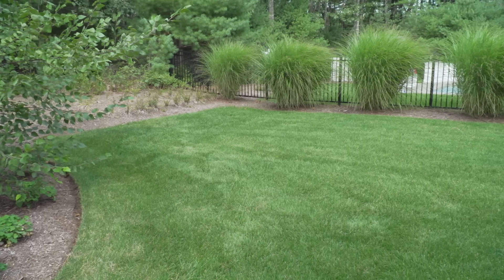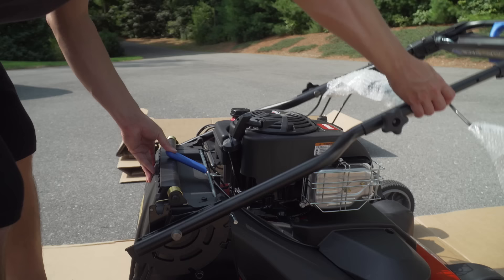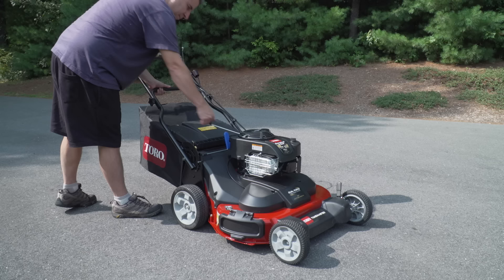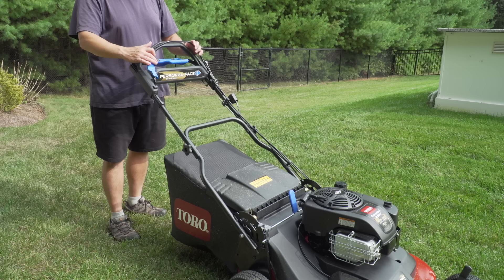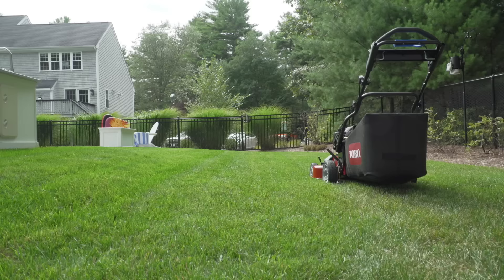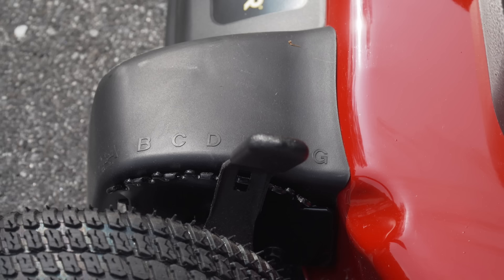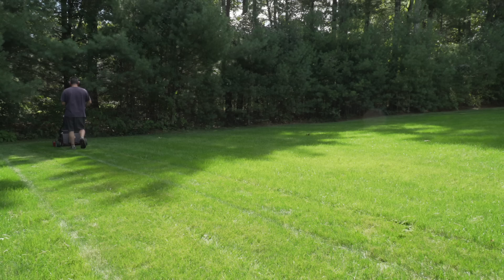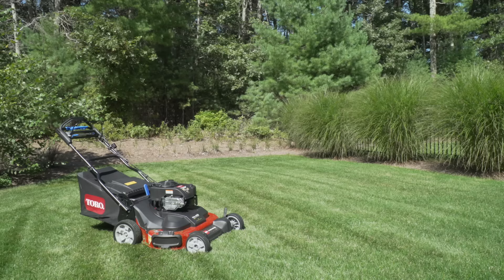30" Wide Lawn Mower Saves 40% of Mowing Time? 2020 Toro Timemaster Review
Toro Timemaster 30" Lawn Mower Review - There is a lot of hype on this mower and I wanted to see if the positive reviews were real & could this lawn mower mow and mulch as good as they say and really REDUCE MOWING TIME?

This mower has the optional side discharge option included. Sadly a camera problem prevented me from showing you this but side discharge is included as well.

Check me out on Instagram for great photos & project updates